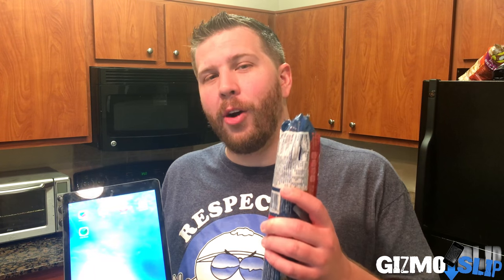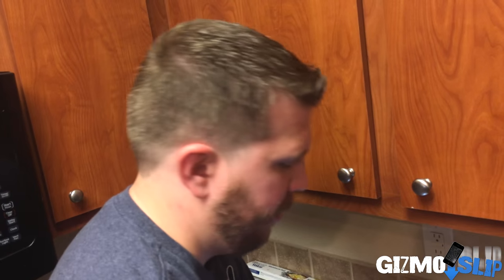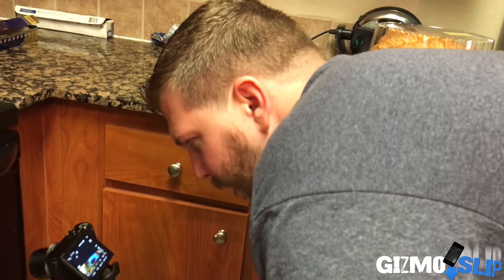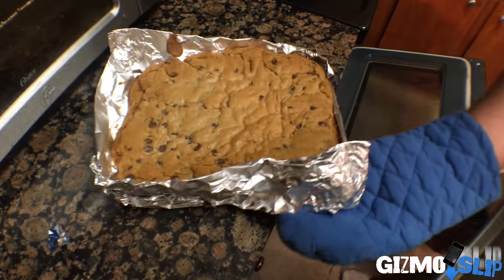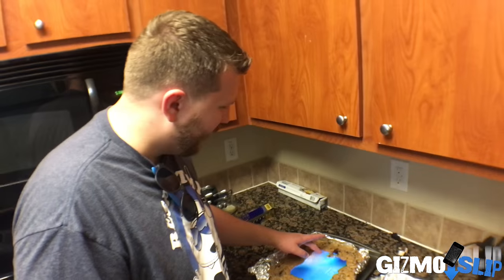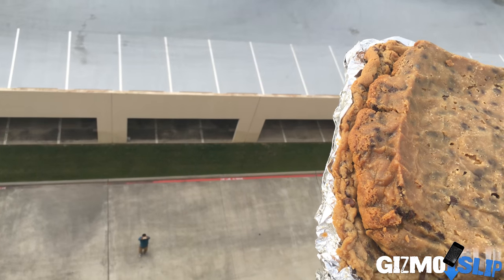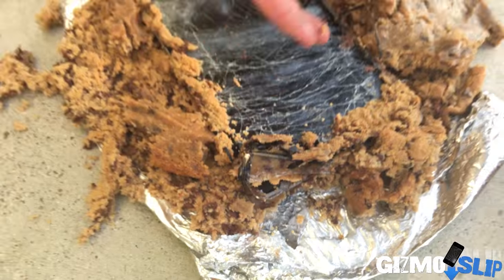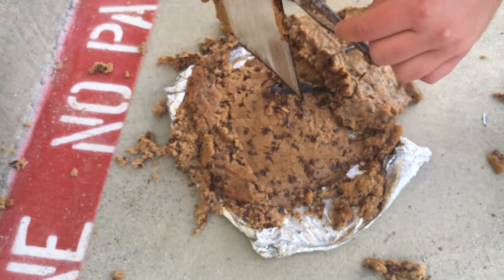Can Chocolate Chip Cookie Case Save iPad Air from 100 FT Drop Test? - GizmoSlip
We got a little crazy in Brandon's Kitchen in this week's video. Today's recipe was a techno chocolate fusion that merged immigrating tech trends and America innovated cookie making. Bahahahha

I can't hold my laughter back lol. Had a lot of fun baking an iPad Air inside of cookie dough. Some very surprising results along the way. Do you think it can survive?

Link to OlloClip 4-in-1 Lens Kit

I can still remember when I had next to no views. It feels crazy having so many people watching my channel. It really does mean the world to me. Thank you so much!

P.S. Bernie Sanders rocks! Trump is a douche.